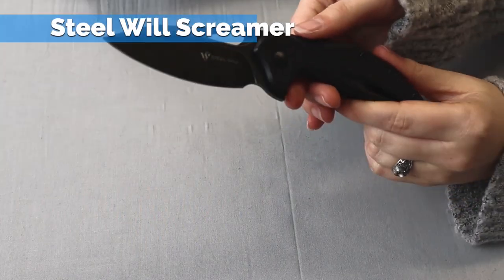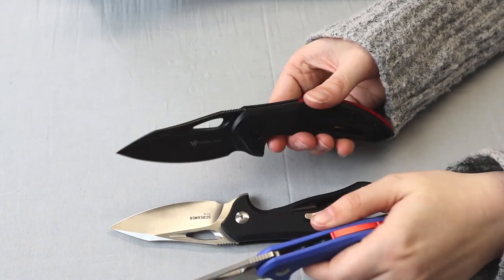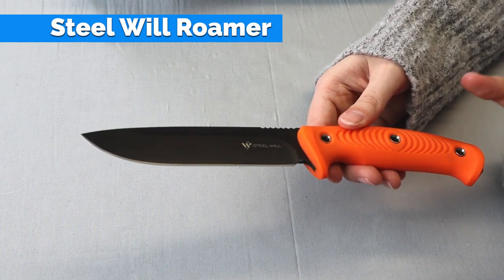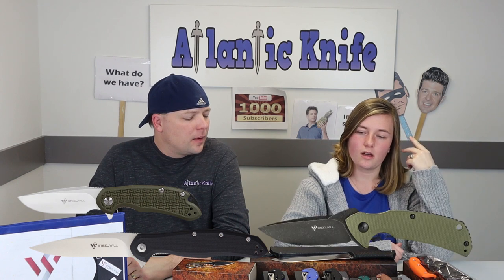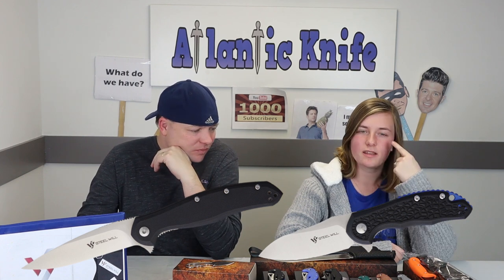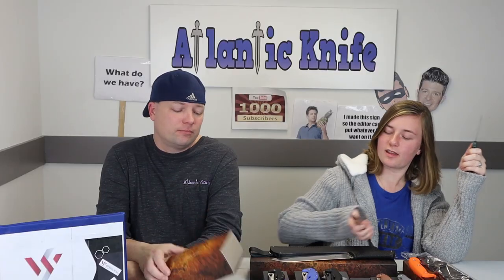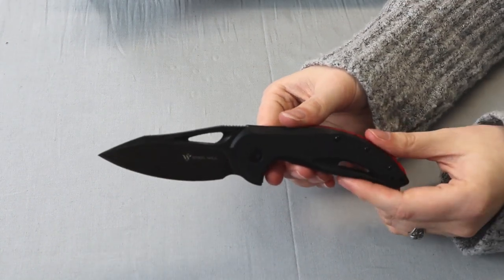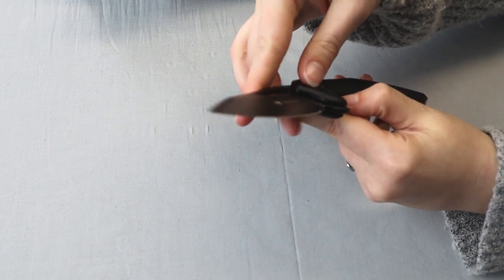Steel Will Knife Brand Spotlight | AK Blade 2020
Want info on specific knife brands? Well, look no further than Atlantic Knife. AK Blade will provide you with knife brand specific videos where Cee & Jul will discuss the company’s; background, its new knives, past populars, big flops, and of course, fan favorites.

This week the spotlight is trained on the brand Steel Will, featuring the newest addition to the knife family, the Screamer. A bold, well-designed folding knife that’s sure to draw the attention of even the most novice of knife enthusiasts. However, a few other old school favorites from the brand appear as well such as the Steel Will Druid, Steel Will Roamer, Steel Will Modus, and many more. With a quick background on the company, specs., stellar knives, and two great “co-hosts” what more could a knife brand spotlight video need?

Got a knife brand you want to see us talk about? We’re always interested in what’s happening in the knife community. As we’ve said this is as much your knife gateway as it is ours, so don’t hesitate to request certain knife/survival gear content.

11, 12 & 13 in order to enter our next GIVEAWAY for a Steel Will Modus. Also don’t forget to answer the Atlantic Knife Blog Trivia Question to enter to win a TOPS Street Scalpel 2!
Make sure to watch our AK Blade show every Friday to see if you’ve won!
All knives are available at Atlantic Knife.com (See links below).

Find us on our social media pages and our website through the links below, so you can contact us directly should you guys have any questions about a giveaway, a product or if you just want to chat.

Links for This Weeks Knives